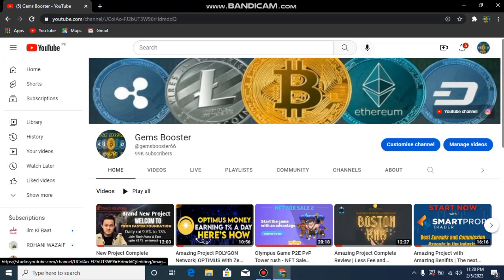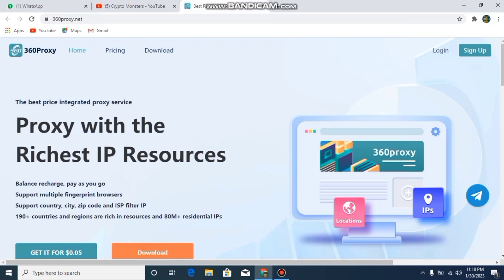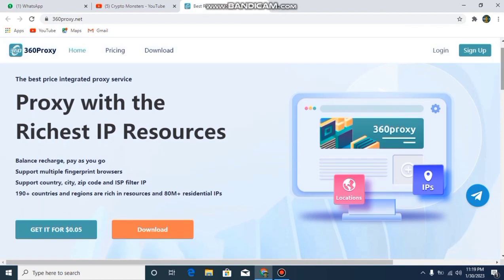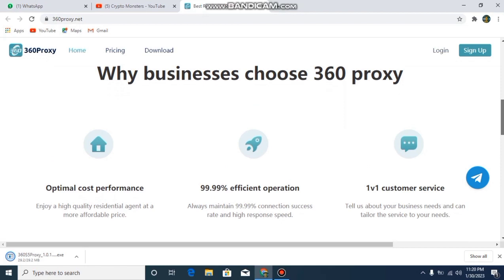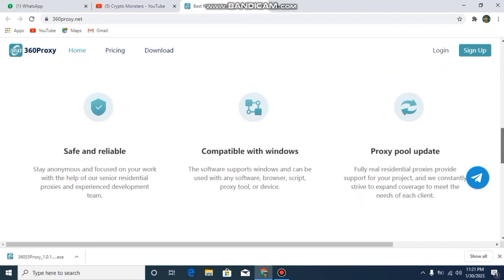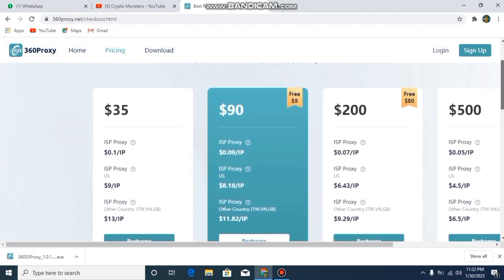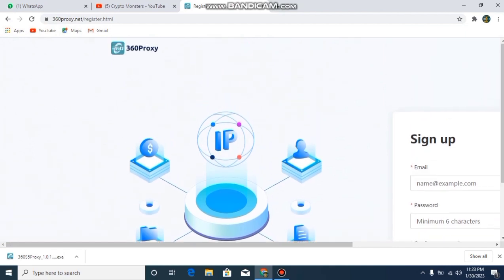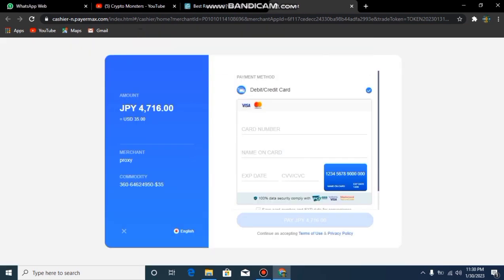😮 World Cheapest Proxy 🔥 With 190+ Locations and 100% Real residential Ip's | 360Proxy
For those of you who have a new project listing or presale, please contact us, on this official Telegram.  if other than the username below, then the telegram account is fake